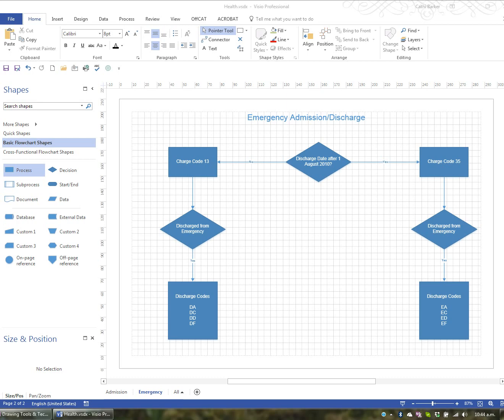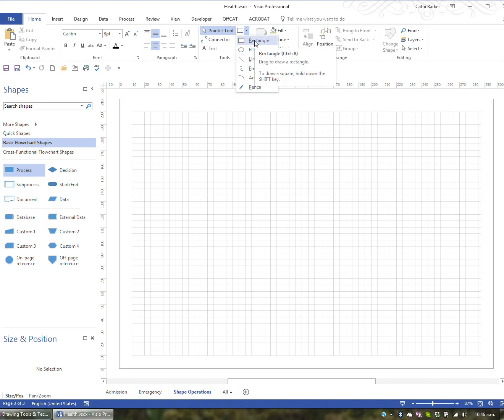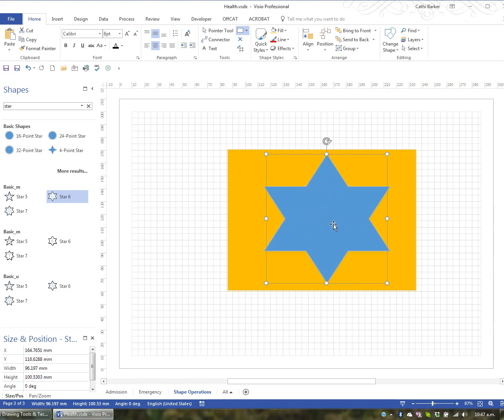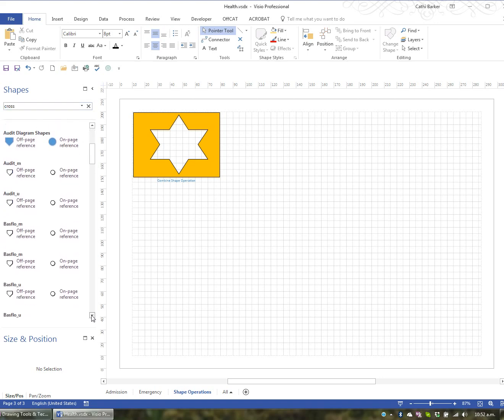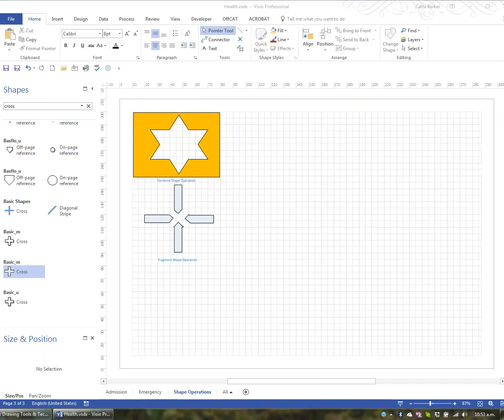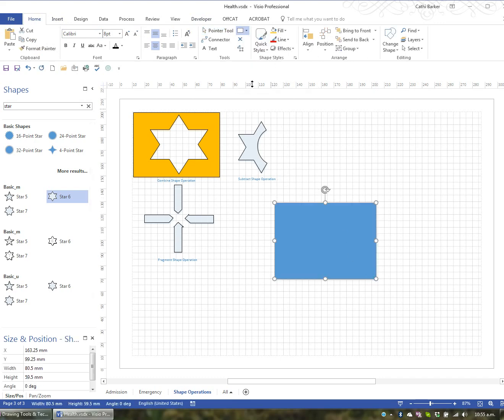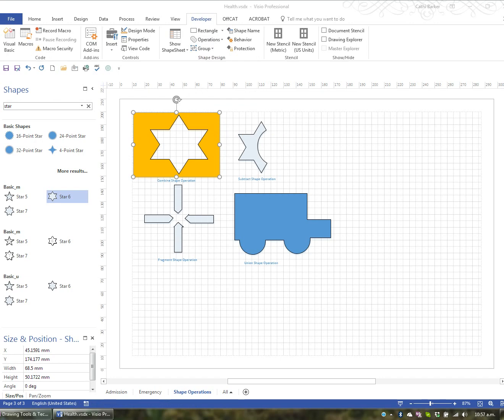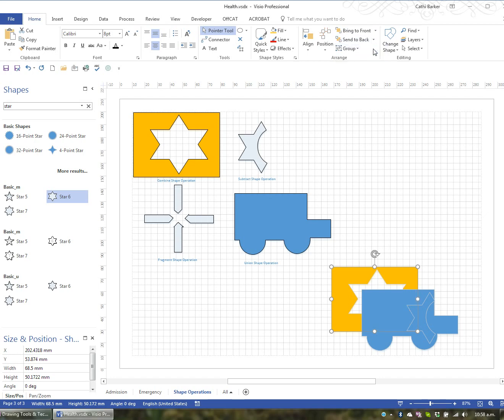Microsoft Visio - Video 10 Shape Operations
Microsoft Visio

This is one of a collection of videos that goes with our Mastering Microsoft Visio Course

If you would like the exercise files and notes and other resources accompanying the videos, please and enrol in either the MS Visio Face to Face, Remote or Online versions of the course.